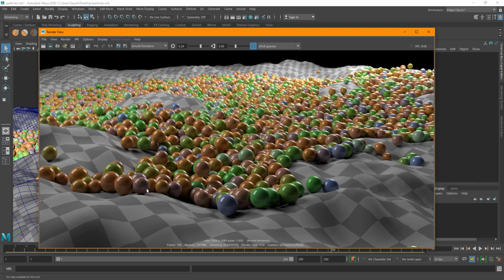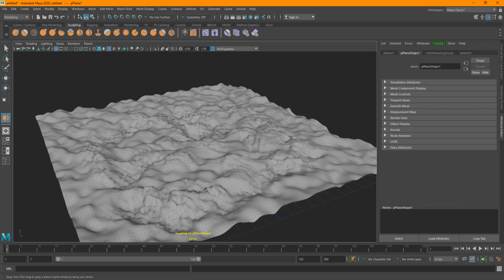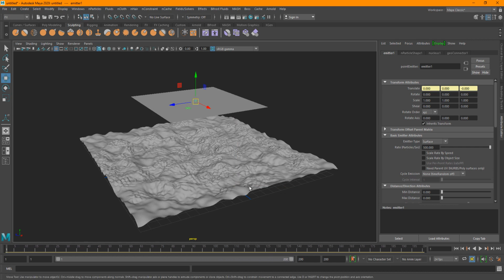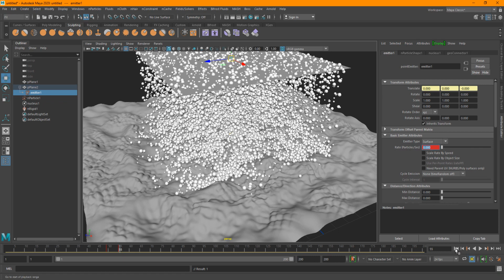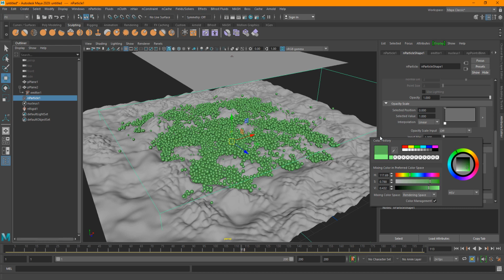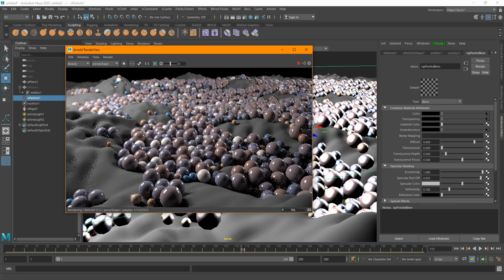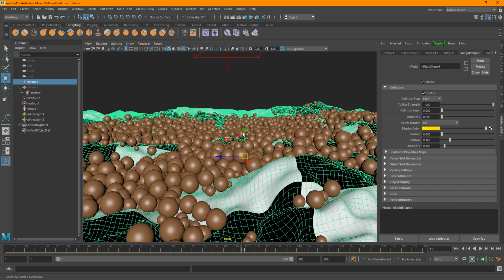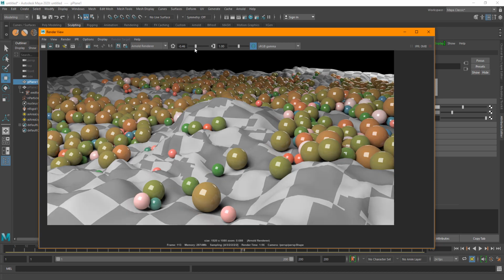Beautiful Renders With NParticles and Arnold in Maya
hey guys - hope you are staying safe , in this tutorial I will be showing a very simple setup of nice some particles colliding with a terrain which will take a look at on how to create it also , then will light it and render it using Arnold in Maya.